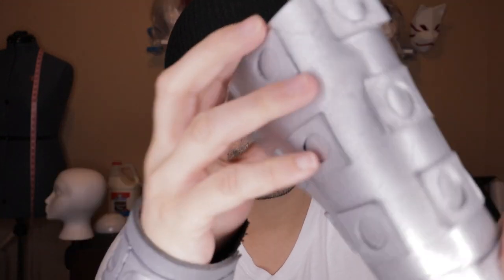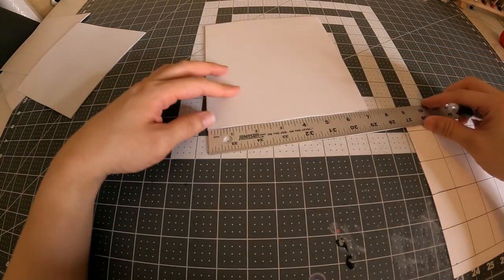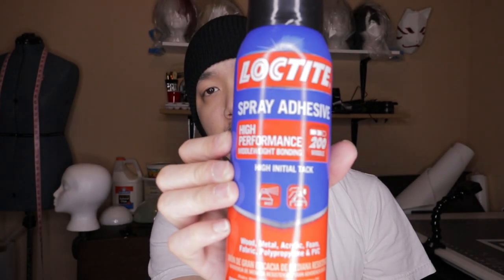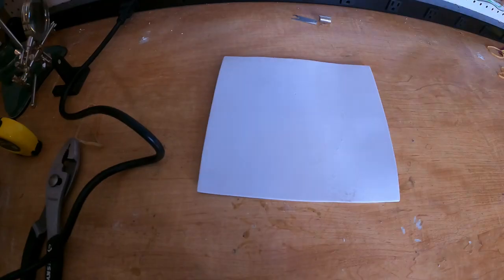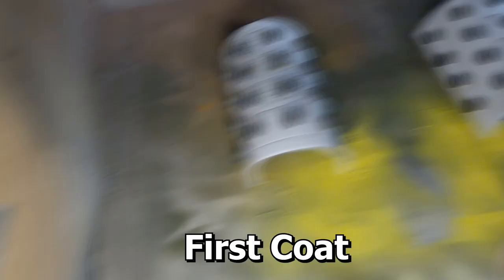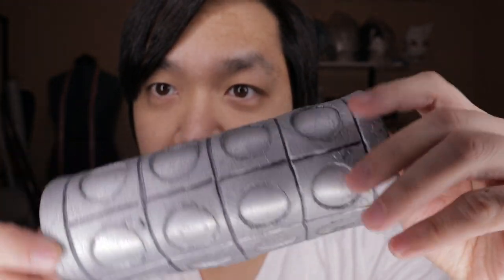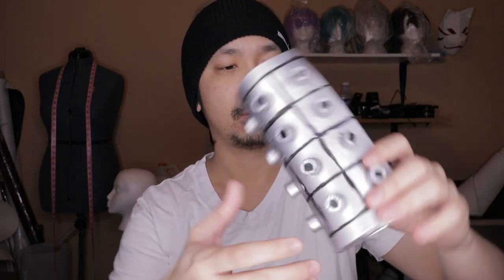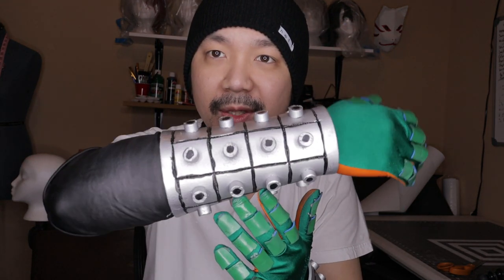How To Make Bakugou's Bracers - My Hero Academia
In this video, I show step by step on how to make Katsuki Bakugou's Bracers from My Hero Academia (Boku No Hero Academia).